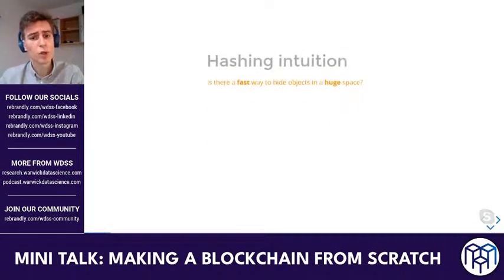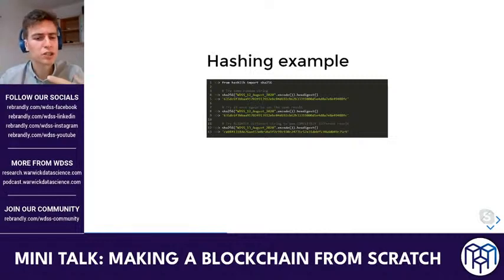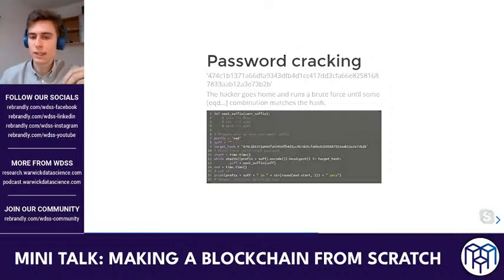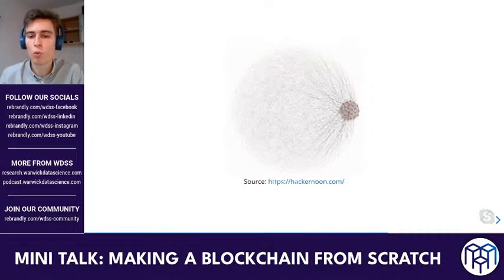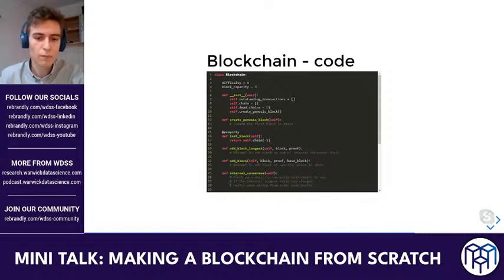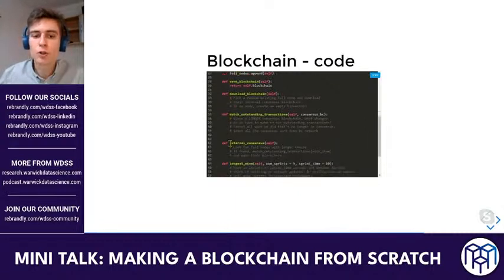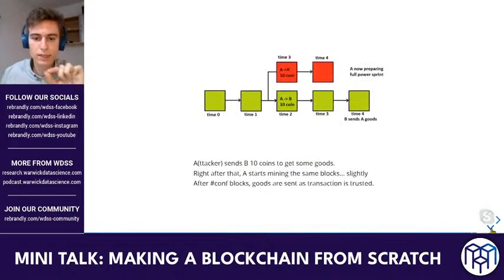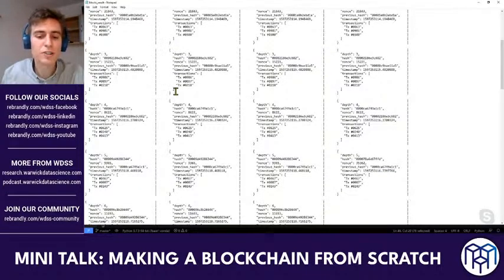WDSS Mini Talk: Making a Blockchain from Scratch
Introducing our new WDSS Mini Talk series! With this, we plan to give a voice to students who want to share ideas or projects that they are passionate about. For our first talk of the series, we plan to showcase a technology that we have all heard of but may not fully understand, blockchain.

The concept was first introduced in 2008 by Satoshi Nakamoto and was initially used in cryptocurrencies, namely Bitcoin. It has now become a major buzzword with multiple industries trying to fit this technology into their business. Nevertheless, many people are still not aware of what is going on underneath.

Our speaker for this talk is Raul-Octavian Rus, a Mathematics and Statistics Graduate from the University of Warwick with an incoming master's at the University of  Cambridge. Having previously worked as a quant researcher on the buy-side and an equity derivatives intern on the sell-side, he plans to break the hype and show you how easy it is to create your very own blockchain, all in half an hour!

Thank you for attending this talk. We hope you learned something new.